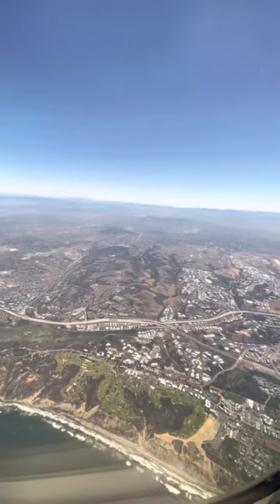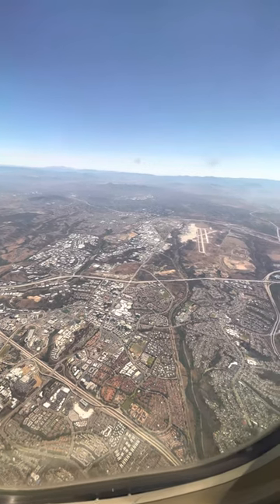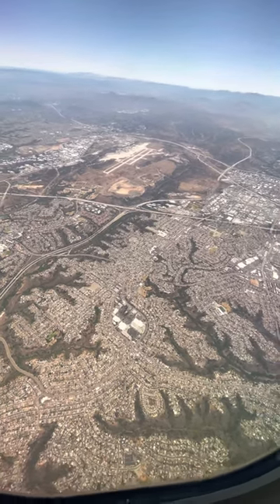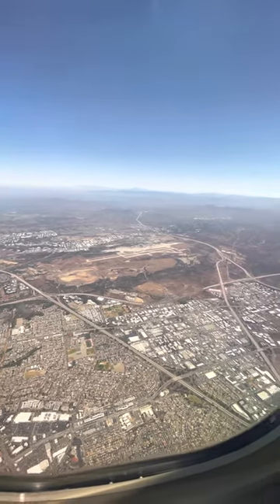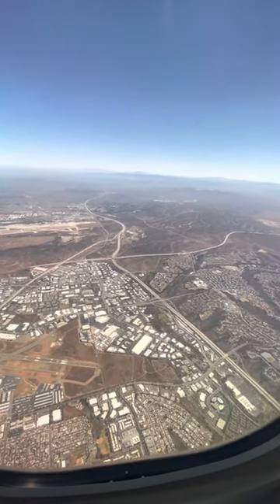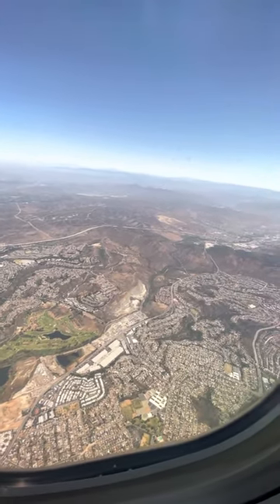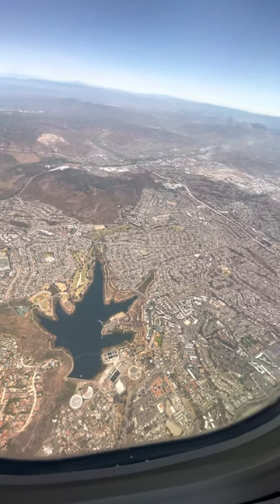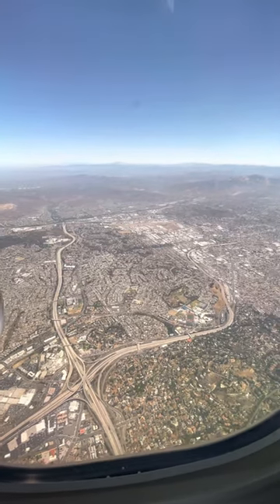Aerial or Airplane Observations of Pollinator Islands, Tree and Plant Growth in San Diego County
There is lots of media focus out there on the topic of water conservation and pollinator sustainability. Flying over a section of San Diego County I took the opportunity to point out what the birds, butterflies and flying pollinators see and look for!

They are looking for food and water which are seen in the pollinator pathways which consist of trees and plant growth. You’ll see concrete covered area where nothing lives or grows. Other things you’ll see are green golf courses, housing developments with green spherical shaped parks, and the long green narrow canyons of the Canyons of San Diego.

The canyons of San Diego which are easily seen are rich in green growth and extend for miles is some areas. These canyons are rich in wildlife and native plants for the wildlife to feed on. They are like pathways for pollinators to fly through on their journeys.

Keep in mind these canyon plants are mostly native and easily grown in San Diego. Where these plants grow the air is cleaner and the temperature cooler!

Consider asking your nursery for “native plants”. They are always drought tolerant in comparison to so many other plants.